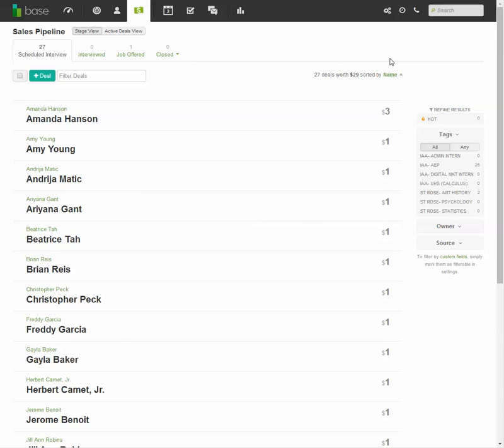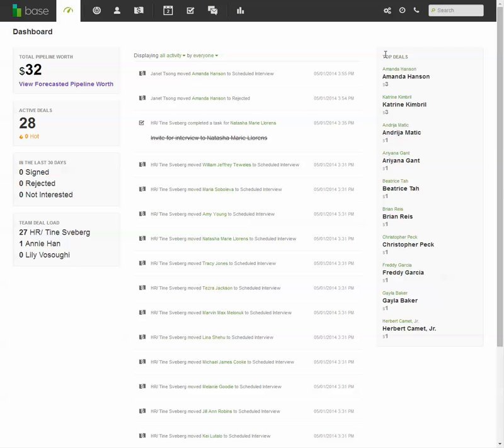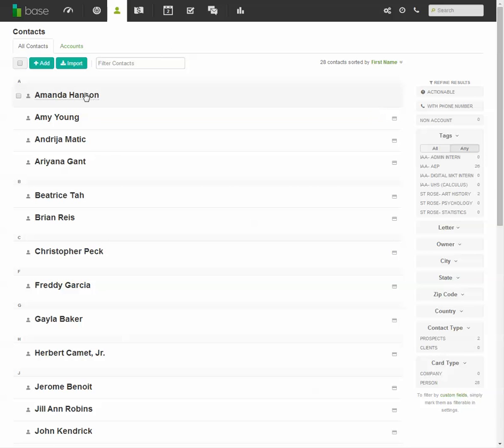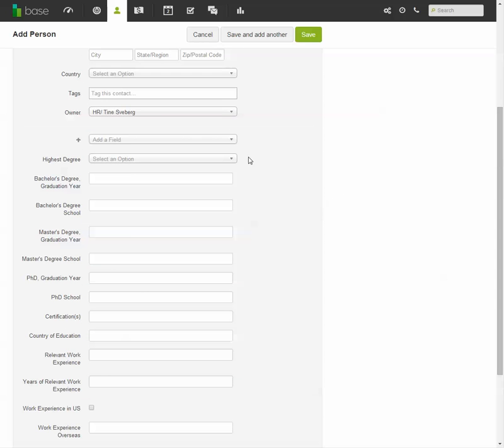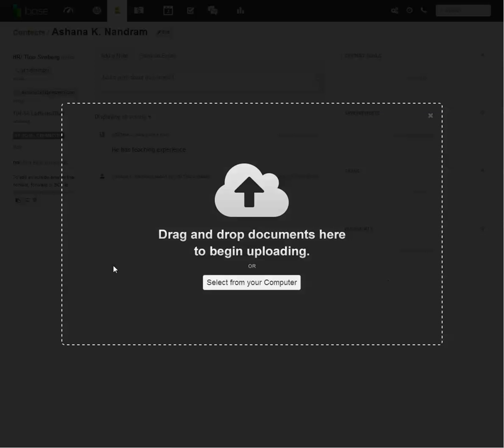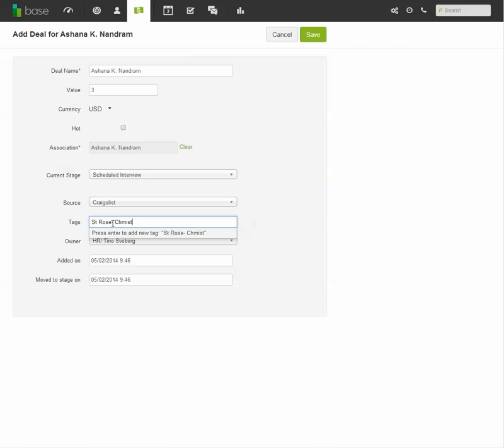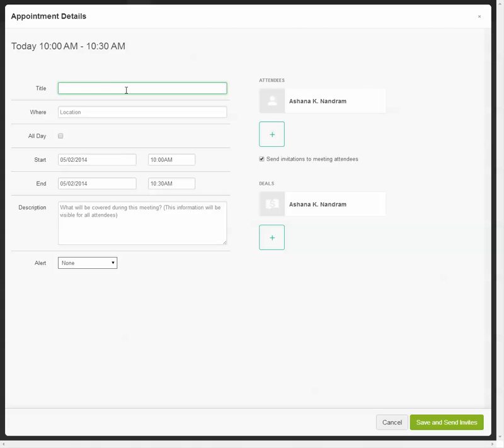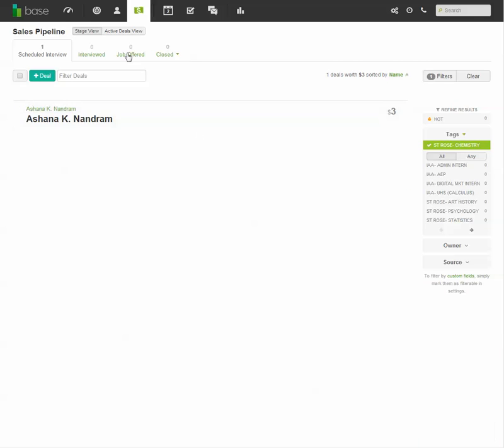Base Tutorial for HR